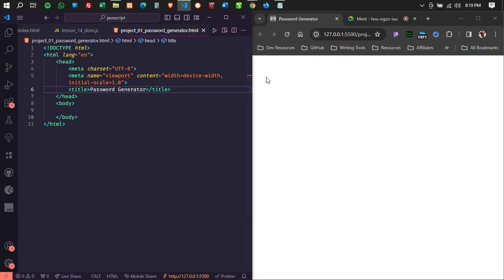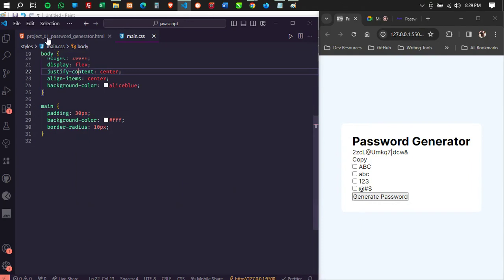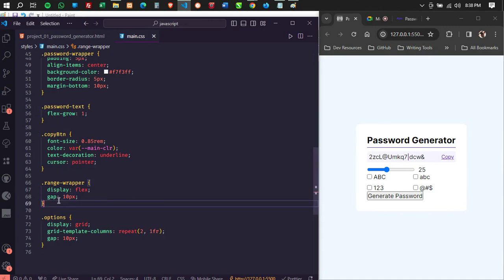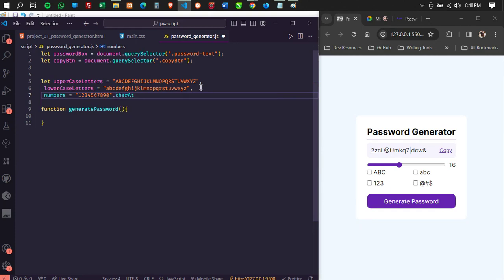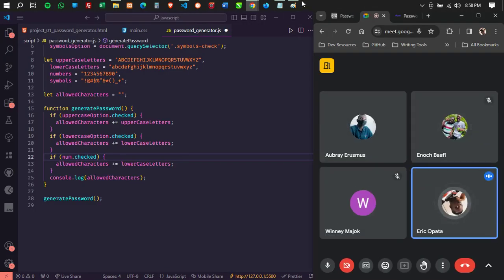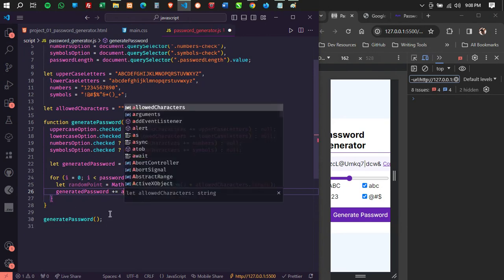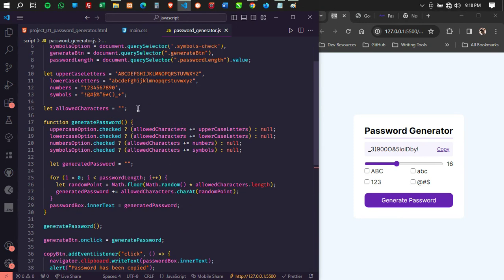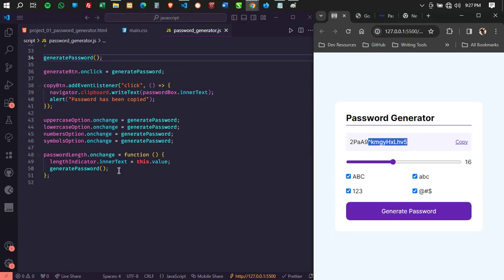Simple Password Generator in JavaScript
In this project we will build a password generator with password length and character options using JavaScript. Note that this was a live training recorded.

I had to apologise to the keyboard for hitting too hard